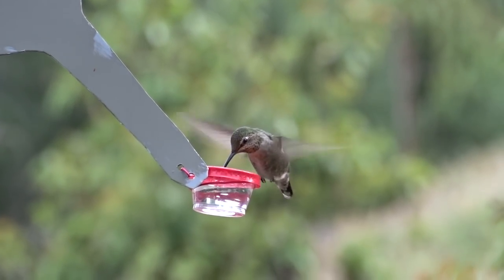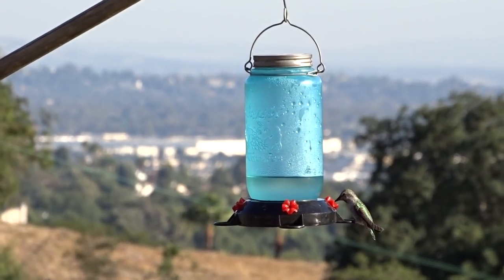SEE ALL Kinds of Hummingbird Feeders 🐦 Tips To Attract Hummingbirds Buy or Make & EASY Recipe Nectar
Pick the best hummingbird feeder that will work for your area and your garden, deck, yard or patio.

Here is the aff. link to the ones I purchased from there, I bought 6 (which lowers the price), but this is for 1 feeder

Here is the aff. link to the set I purchase of 6, great feeders, easy to clean and last a long time

Here in an aff. link of the ones that are my favorite and I have purchased from them, this is for 4 feeders

Here are some aff. links of the fountains we buy and use, I try to buy from companies in the USA for fastest shipping: This link is the models we use the solar fountain models, that has the panel and long cord,

Shopping for Hummingbird Feeders Choosing Right Feeder for Your Garden or Yard & Easy Recipe & Nest